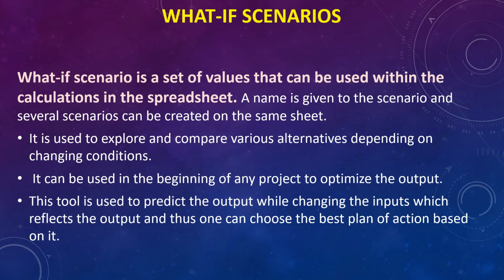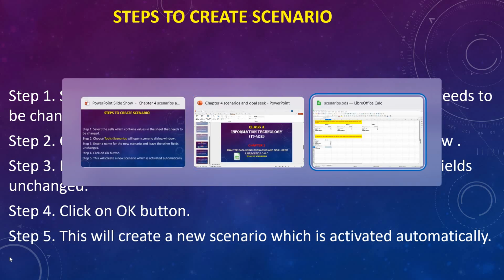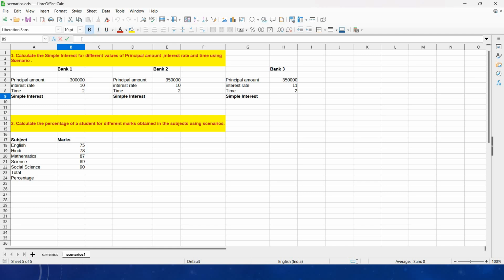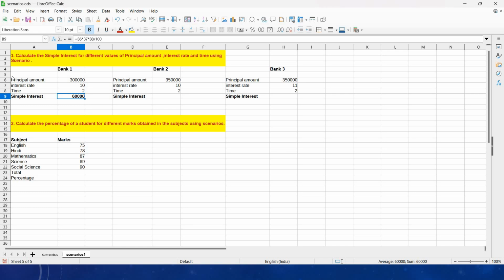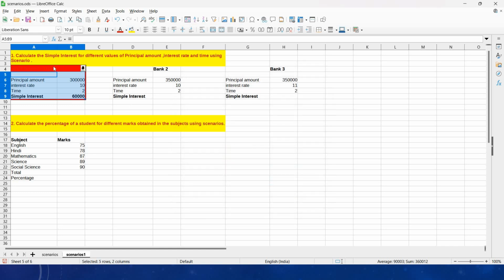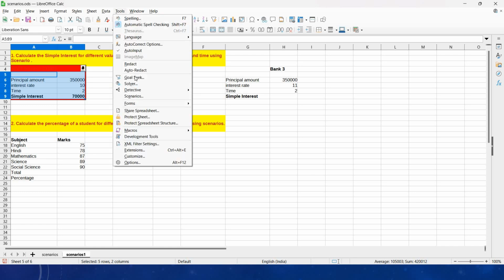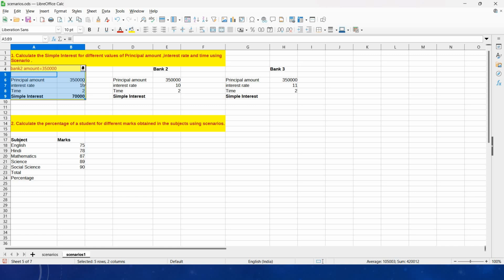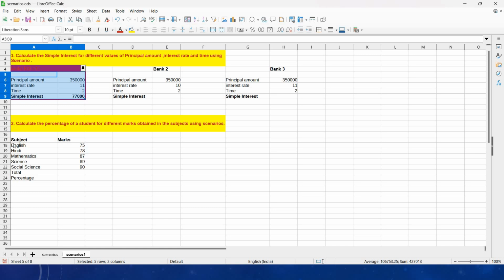Scenarios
Class X IT 402